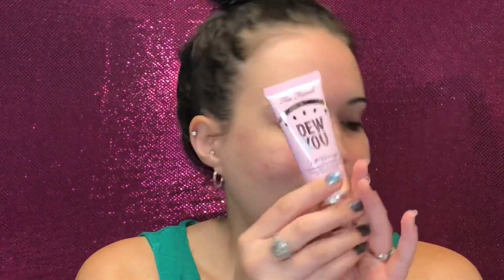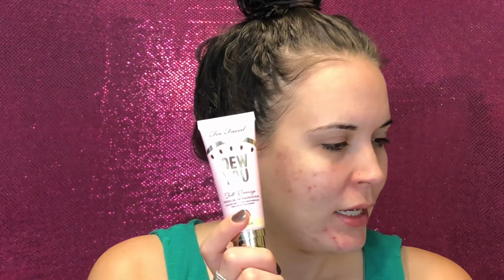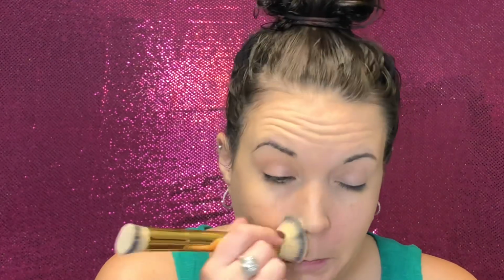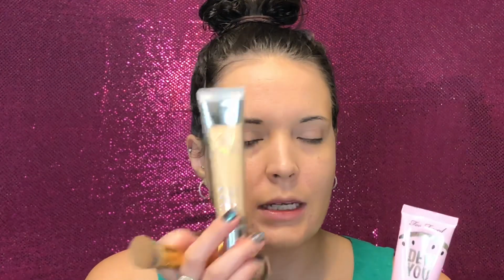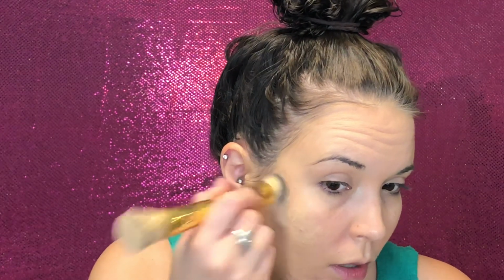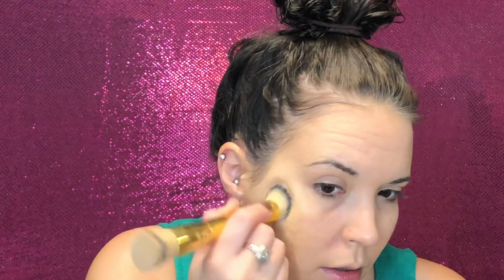Too Faced Dew You Foundation Wear Test + Review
Hey guys! Today's video features a first impression, wear test, and review on the the Too Faced Dew You foundation. Let me know your thoughts on the foundation if you have tried it. If there are any foundations you want to see a review on please leave it  in the comments. I would be happy to film it! Bye guys!

Products Featured:
1) Too Faced - Dew You Foundation in Vanilla

Products Used:
Primer- Maybelline - Master Prime Blur + Smooth
Highlighter- Becca - Shimmering Skin Perfector Pressed Highlighter in Opal
Eye Primer- Urban Decay - Eyeshadow Primer Potion
Eyeshadow- Too Faced - Chocolate Gold Palette
Mascara- Lancome - Hypnose Drama Mascara
Setting Spray- Tarte - Ready Set Radiant